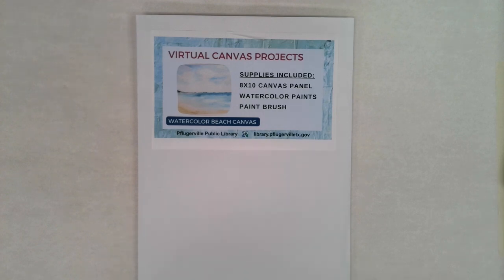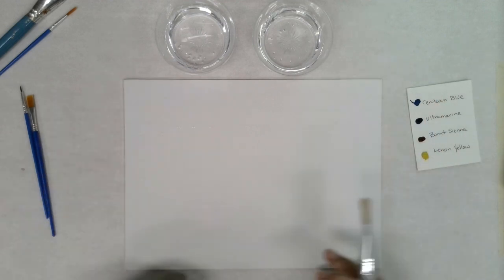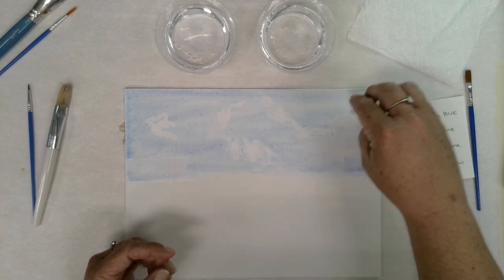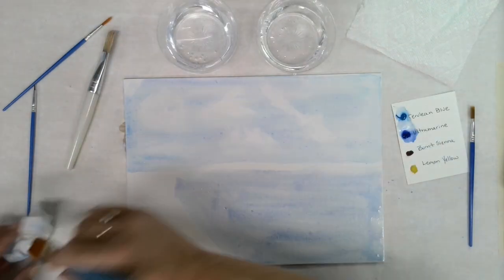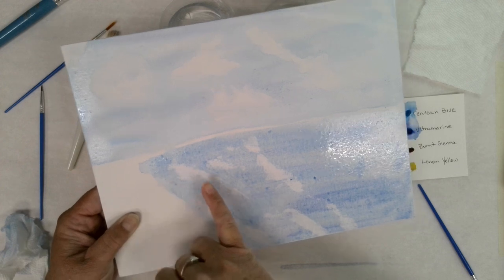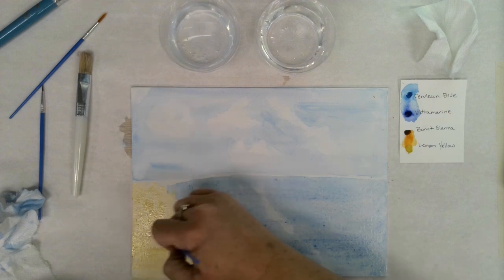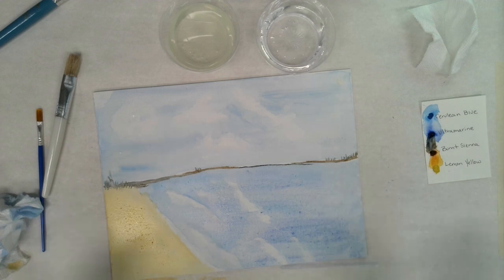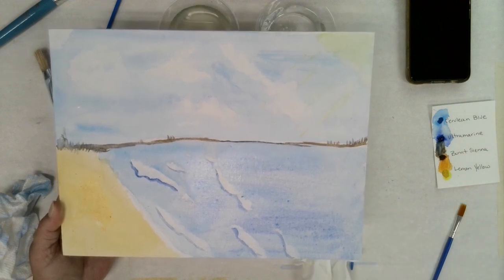Virtual Canvas Project - Watercolor Beach Canvas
Try a monthly Canvas Projects craft, geared for ages 12+ on the first Monday at 2 p.m. when Adult Services Librarian Meg Miller will provide virtual tutorials of different techniques. This month's craft is a Watercolor beach scene Canvas. Supplies provided: Watercolor Canvas panel, Watercolor paint card, paint brush.